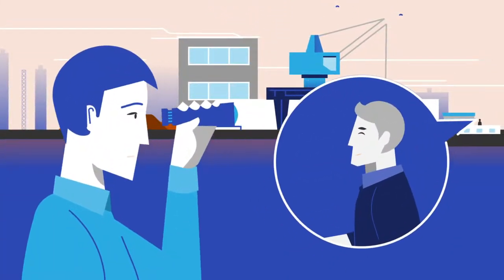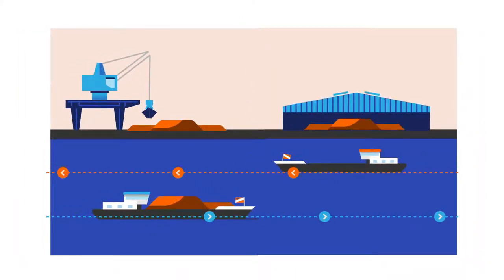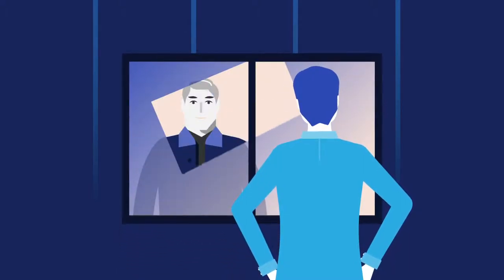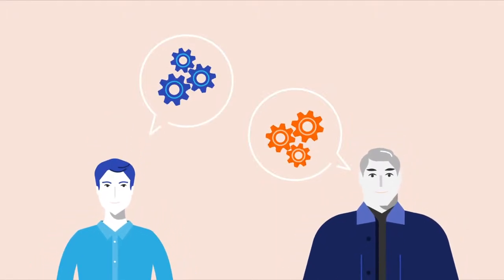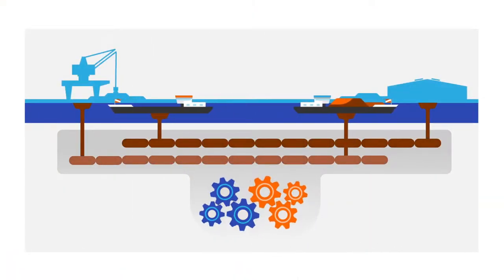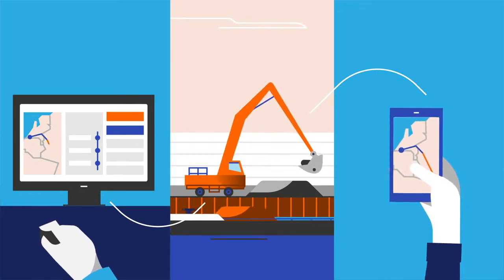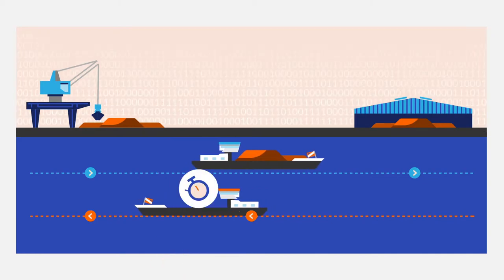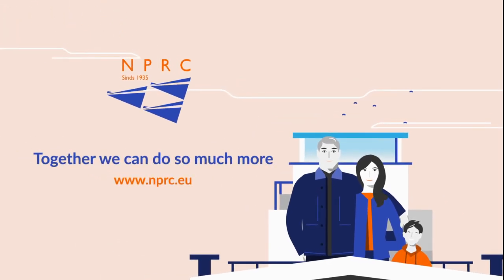NPRC | Data driven logistics optimization animation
The NPRC has developed a program of cooperation to fully understand your supply chain and monitor it in real time. We call it ‘data driven logistics optimization’. By using data of supply chain parties we optimize your supply chain.